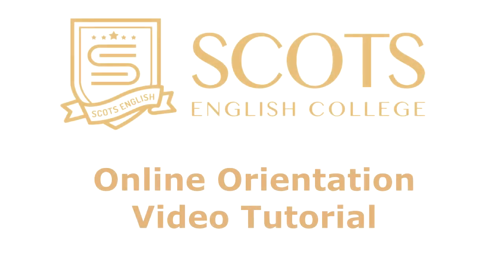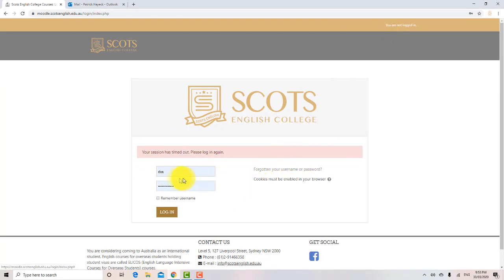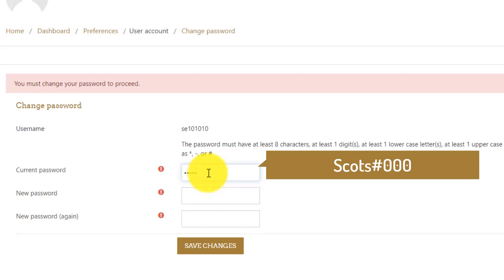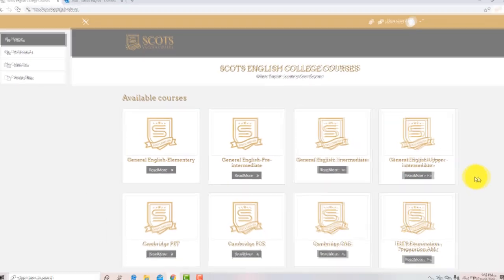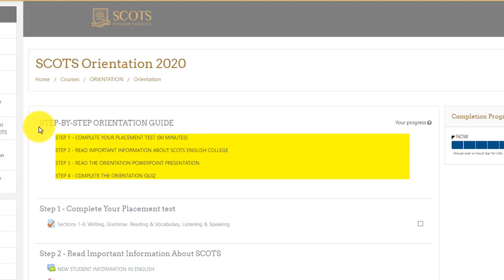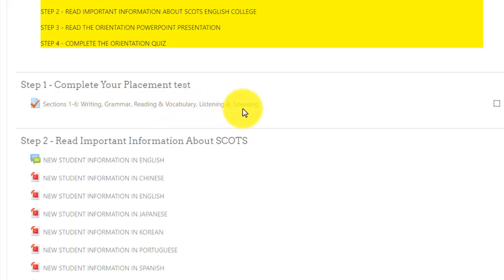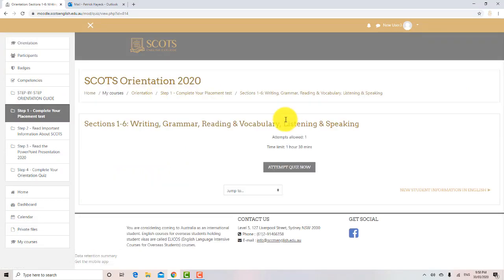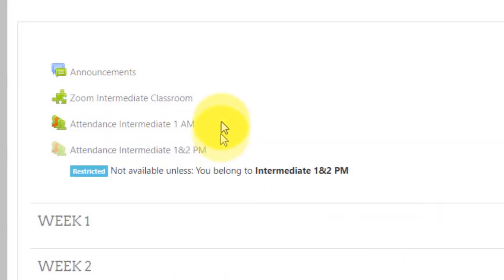SCOTS' Online Orientation - Moodle Tutorial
This video tutorial is for students enrolling for SCOTS' online courses on Moodle. The tutorial walks them  through the process of logging in and then completing the orientation step-by-step and finally how to find  their course and zoom class. If you watch this tutorial and are still having difficulty getting onto Moodle or finding your class on Moodle, please email .